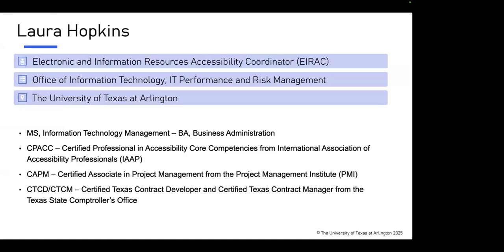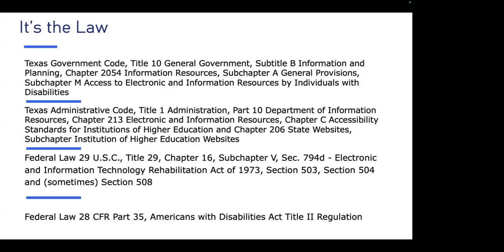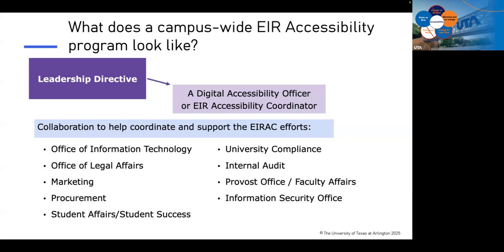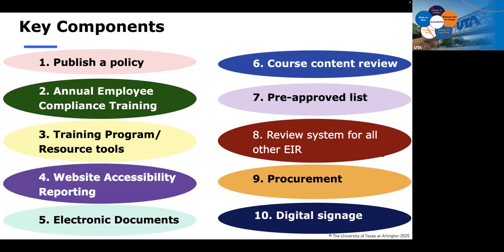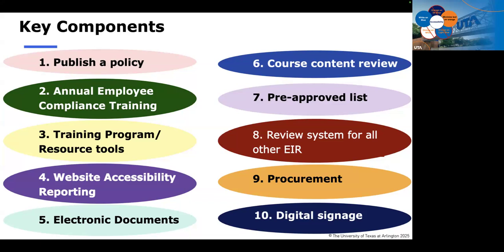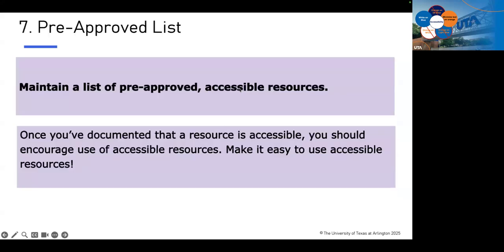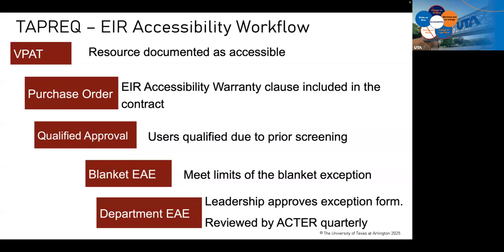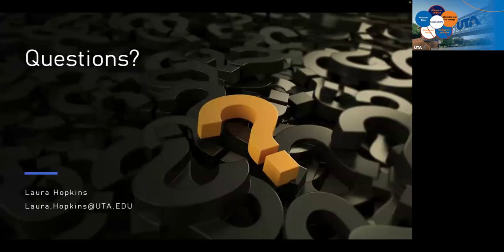Show Us a Digital Accessibility Program that Works